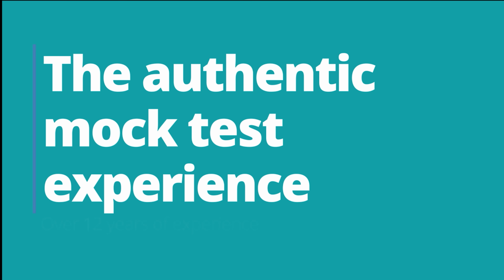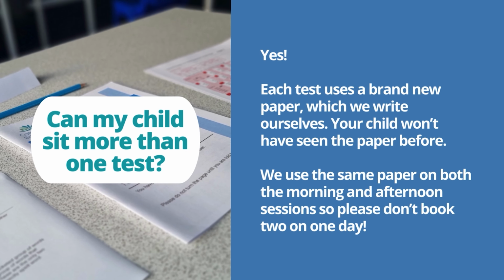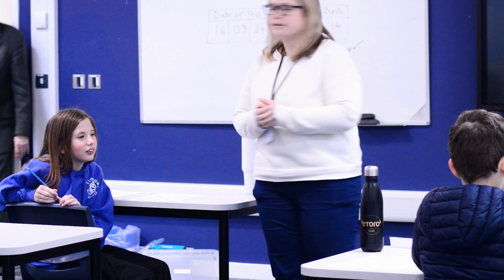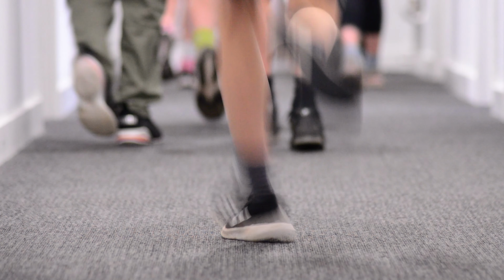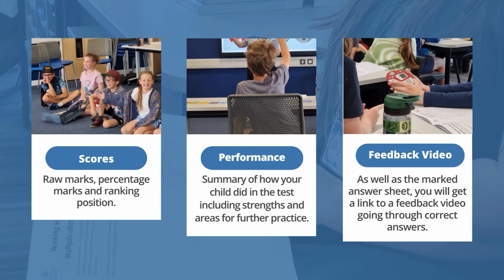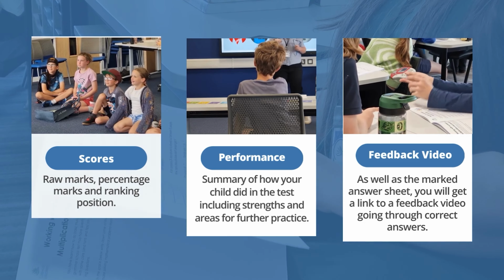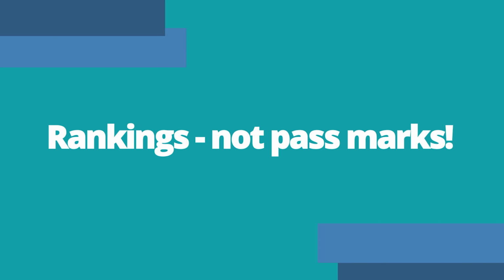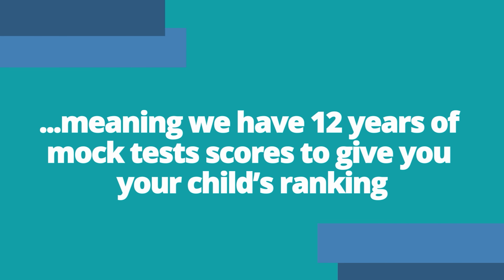11+ Mock Tests with Cotswold Education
Find out what it's like to do 11+ Mock Tests with Cotswold Education.